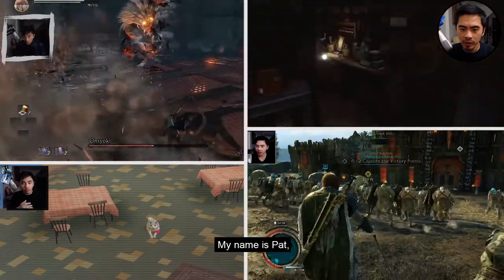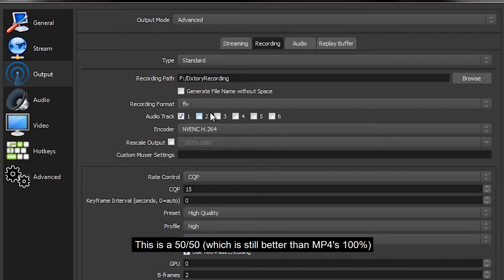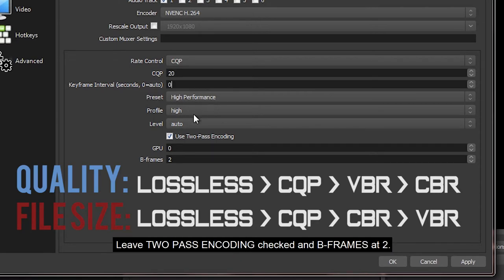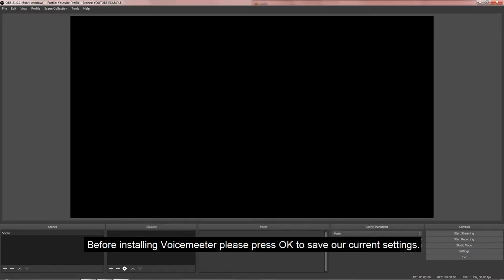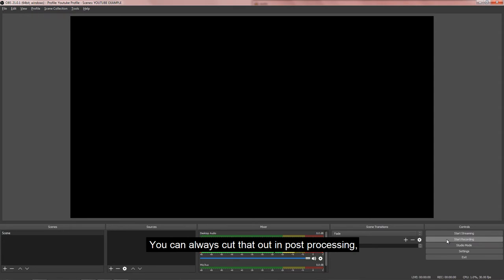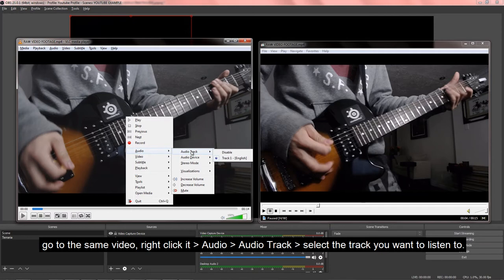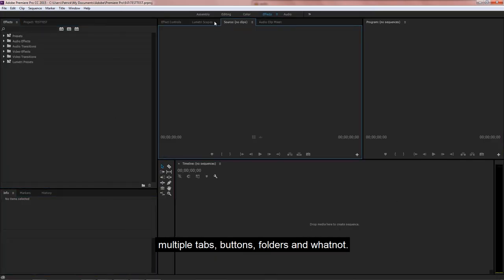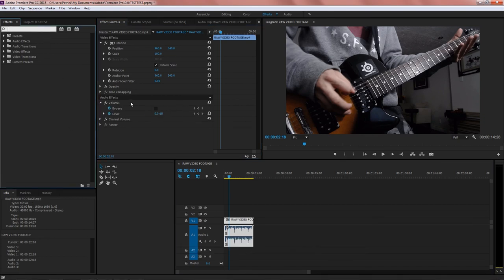2018 Beginner Guide on Uploading PC Gaming Videos (OBS/Sony Vegas/Adobe Premiere)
Starting up this channel, I used Nvidia Shadowplay as it was very convenient, but as time passed, I began to see the beautiful bright light which is OBS. The aim of this 3-in-1 video is to provide a short, but as detailed as possible, tutorial guided by the Frequently Asked Questions from YouTube Beginners.

1) What are the recommended/best settings for recording YouTube videos on OBS 21.0.1?
2) What is the best rate control for YouTube videos in OBS?
3) What is the difference between rate controls in OBS?
4) What is the best recording format in OBS for YouTube videos?
5) How to record gameplay videos on a budget PC?
6) How to record Discord, Skype, or TeamSpeak?
7) How to setup multiple audio tracks for a video?
8) Why can't I hear my microphone when I record OBS with multiple channels?
9) Why can't I hear my game when I record OBS with multiple channels?
10) What are the best playback programs for multiple audio tracks?
11) What are the best settings for Logitech webcams on OBS? C920, C922, C930e
12) What are the recommended/best settings to render YouTube videos with Sony Vegas?
13) What are the settings for rendering YouTube videos on Adobe Premiere Pro?
14) Adobe Premiere or Sony Vegas for YouTube?

✪ [ Video Timeline ] ✪

0:53 - Introduction to OBS 21.0.1
1:23 - The things you need to set up OBS (+Voicemeeter)
1:38 - OBS initial set-up - NO STREAMING
2:11 - 'Recording' Tab - Recording Formats
4:50 - 'Recording' Tab - Encoder & Rate Control (Nvidia- NVENC)
6:51 - 'Recording' Tab - Encoder & Rate Control (Integrated - x264)
7:59 - 'Recording' Tab - Encoder & Rate Control (AMD - H264)

8:25 - Rate Control comparisons in Video Quality

「 Witcher 3 was used due to high amount of foliage and decent amount of motion. All tests were rendered in Adobe Premiere Pro with settings mentioned in the video. The rendered file was sharp and almost indistinguishable but YouTube compression has a different say in that. If you can't tell the quality difference, carefully look at when the screen rotates or turns. 」

9:54 - OBS audio set-up
11:42 - (Optional) Installing Voicemeeter
13:49 - Assigning Audio to Tracks
14:10 - 'Video' Tab - Resolution and FPS
15:01 - Hotkeys
15:43 - Scenes & Sources
16:29 - Moving and resizing Sources
17:00 - Setting up Logitech Webcams on OBS
18:45 - Playback Videos with Multiple Channels/Tracks

19:38 - Sony Vegas Importing
21:11 - Sony Vegas Rendering
23:09 - Adobe Premiere Importing
23:44 - Adobe Premiere Rendering
25:41 - Sony Vegas or Adobe Premiere

We're all here to have a great time in the Regalia so please respect each other. Any harassment or negative comments will be deleted.